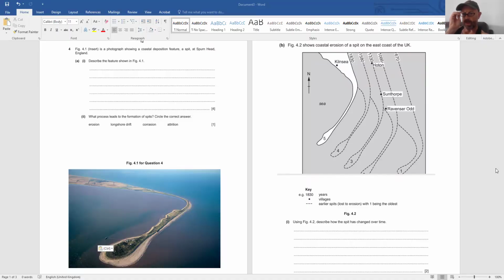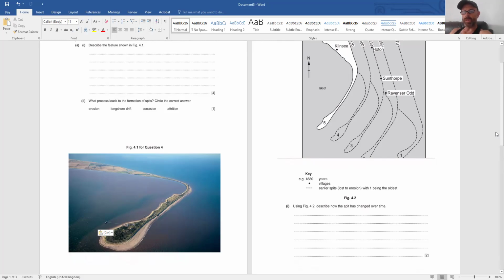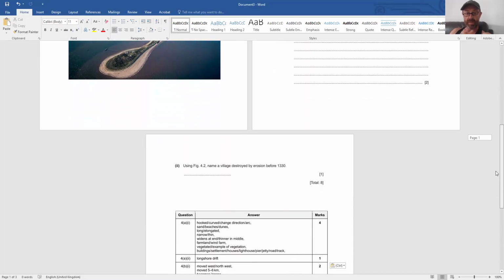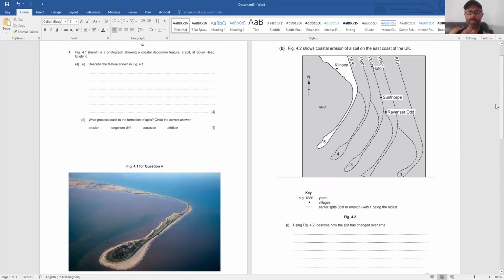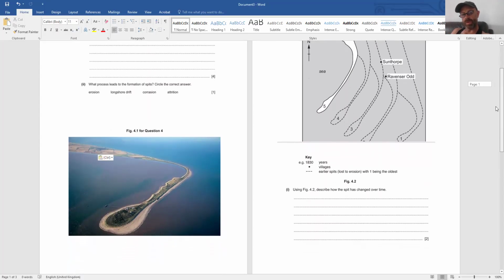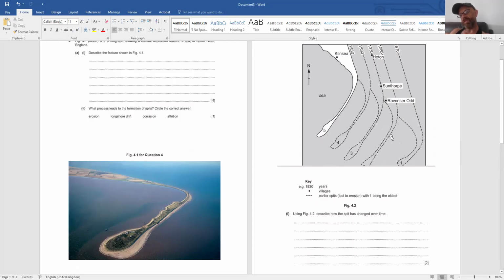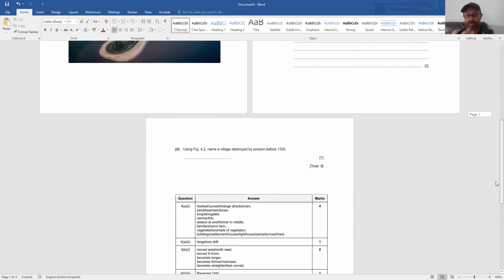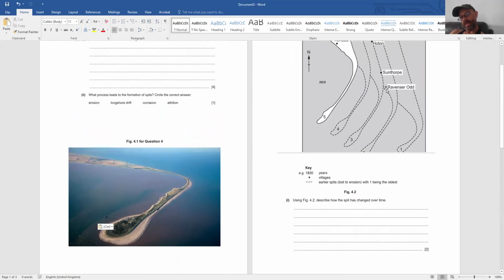Paper 2 Coasts pictures and data reading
This video looks at Paper 2 questions related to coasts. You need to know your Paper 1 content, but these videos are also about how to answer questions that are easier than you think even if you haven't revised enough.